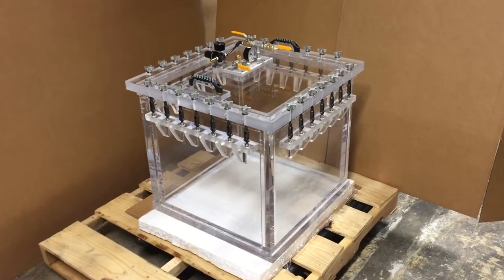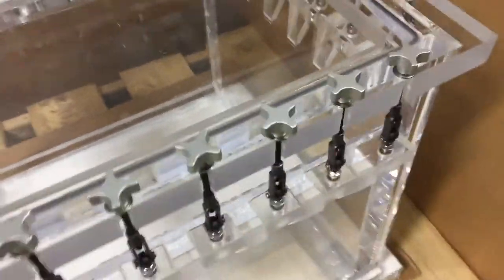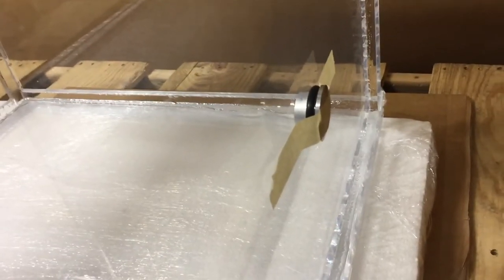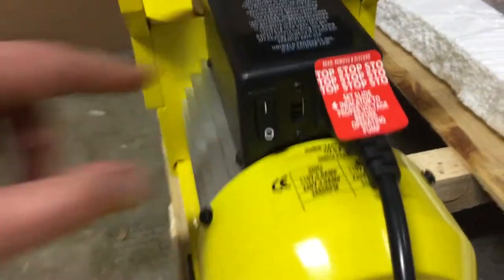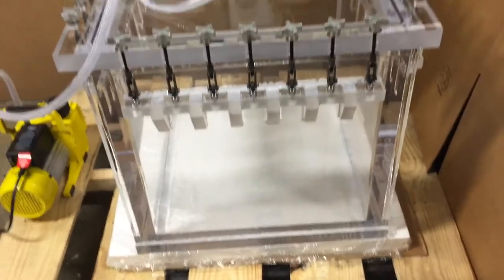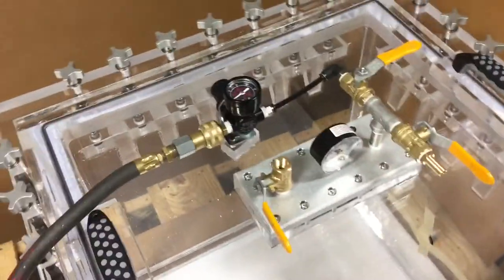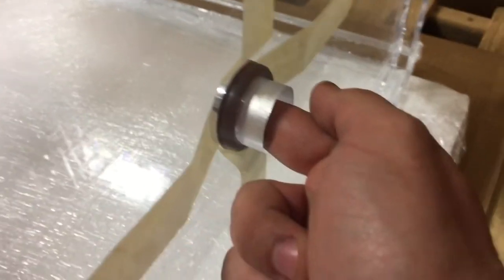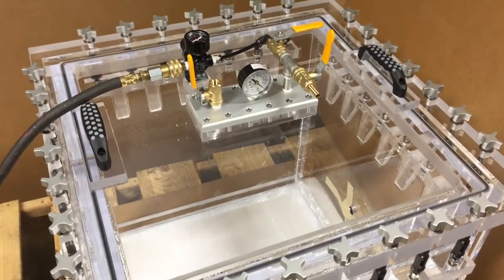Clear Acrylic Vacuum Pressure Chamber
Video Transcript:

This is your acrylic vacuum and pressure chamber. And as you can see, its has two handles, its has 27 of these thumb screws which clamp the lid when you pressurize the chamber. It has a pressure regulator, a vent valve, a vacuum pressure valve, and a pressure valve, and course a vacuum gauge.

So the operation is really simple what you need to do is you need to open this valve to vent any pressure or vacuum that is already in the chamber and when you are ready to go. Then, the first thing that you want to do is to close the venting valve. Then, we are going to start with vacuum first and what you need to do is you need to close your pressure valve and only leave your vacuum valve open.

Also keep in mind, that you have your hole, that 30mm hole that you requested, this is on that wall over there. So this is it, when you are pulling vacuum, you will not need these clamps you can just leave them open if you want, but for demonstration purposes, I figure I start with the clamps on.

Let me go ahead and connect your vacuum pump now and well pull a vacuum on this one.

Ok so, this is the setup with the vacuum pump connected by a reinforced hose into the vacuum valve. In order to start drawing vacuum on your vacuum chamber, what you have to make sure is that the venting valve is closed and your pressure valve is closed and only your vacuum valve is open. Also, this hole here, right here, this guy, also have to be closed. We are just using simple tape, masking tape to close this; we will give you this piece, you can have it for free.

Before you turn your pump on two things you always have to check. First thing here is the oil level – you always want to make sure that you have plenty of oil and we are good we are right within the oil level. And the second thing, make sure that this switch right here is set to 220 V which is your voltage. We have it at 110 because we are powering it here at 110 Volt but please make sure you have it at 220 Volts.

So, without further ado, just flip the on button, and at this point you will see your vacuum rising, and you don’t have to have these clamps on because the weight of the lid will provide sufficient compression force on the O-ring to do that.

So that is that, lets get somewhere lets say 50 kPa, the vacuum has already pulled the blank off in. Lets get to -50 kPa, there we go. When you reach your desired vacuum level, you can close your vacuum valve, turn your vacuum pump off, and its going to be a very steady vacuum. This chamber does not loose much vacuum. This is going to hold your vacuum steady for a very long time. There it is under vacuum. Now, to release the vacuum so that you can pull the lid up, all you have to do is lift this valve, right here, and its going to open it. Ok, lets move onto pressure, let me show you what you need to do to pressurize your chamber.

So here is the pressure setup. So when you are going to pressurize you chamber you have to make sure that all these are hand tightened. You are not going to need to hand tighten them much, as long as these are somewhat hand tightened, you should be good to go. You will know this, if they are not too well tightened, you are going to hear a leak coming from somewhere. And the way you know that these are well tightened is that you will see this dark line on your O-Ring, so you that there is some compression there. You also have to remember that now we have this piece on the inside, that is because that pressure will be pushing this piece against the inside wall. Really simple right now, we are set to about 2 psi, please don’t change that, don’t go higher, this was rated to 1.5psi and during our tests we went to 2 psi and more, but please do not go above 2 psi. So all you have to have to do is make sure that your venting valve is not closed and your vacuum valve is now closed and now all you have to do is open your pressure valve.

You will notice that the pressure drops because we have pressure going in from here into the chamber. I’m not sure if can here it or not (the air flowing), but this dial will slowly rise, until we get to 2 psi. This is what we have it set to. Let me prove to you that you do have pressure and I will show you how. When I press on this one, you can hear that there is air coming out. So, you just have give it some time until you have reached 2 psi.

To release the pressure, all you have to do is open the vent valve, here we go. And the pressure is released.